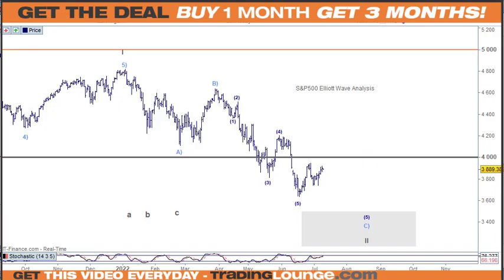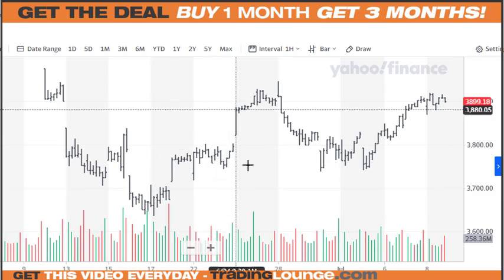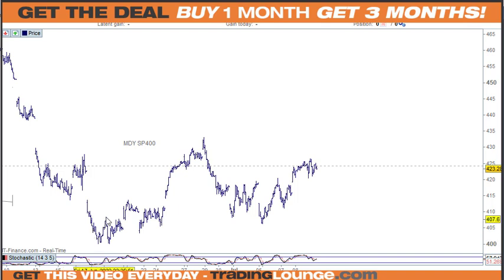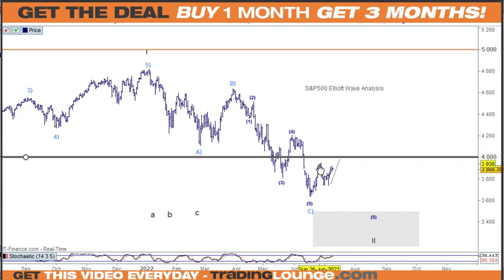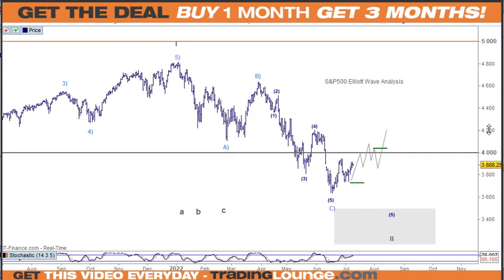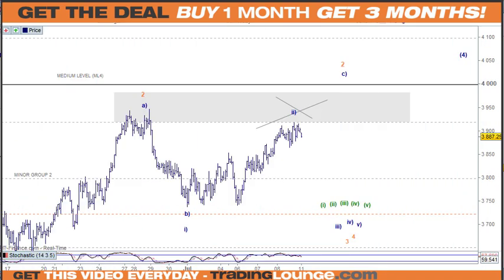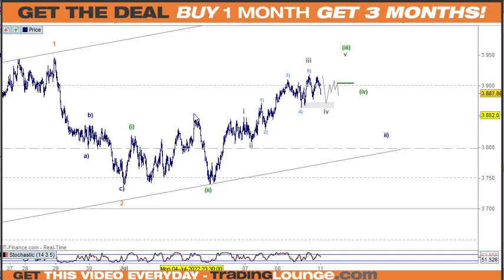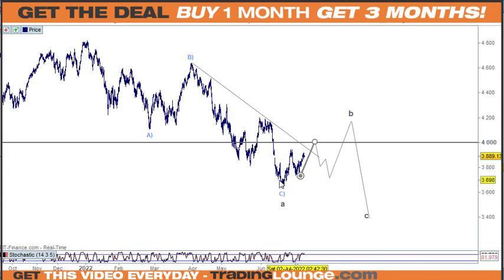SP500 Elliott Wave Technical Analysis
SP 500 Elliott Wave Technical Analysis and Trading Strategies: SP 500 (SPY), NASDAQ 100 NDX, QQQ ETF, Russell 2000 RUT IWM ETF. Dow Jones Industrial (DJI)
Elliott Wave Market Summary Today: Still considering both bullish and bearish counts and at what point can we confirm a bigger bullish trend.
Stock Market Daily News Today Stocks Face Test as Inflation Looms Over Earnings Season
Day / Trend Trading Strategies: The July Elliott Impulse wave is in its finanl stages. dont over trade it.

All of the videos on this channel are produced Everyday on TradingLounge

Video Chapters
00:00 S&P500 SPY ETF
07:41 NASDAQ 100 (NDX)
08:32 Russell 2000 (RUT)
10:48 Dow Jones Industrial Average (DJI)
12:57 Thanks for watching!

SP 500 Elliott Wave Counts

Peter Mathers TradingLounge™ Australian Financial Services Licence - AFSL 317817

TradingLounge's SPECIAL DEAL Get 3 Months for the Price of 1 Month

74-89% of retail investor accounts lose money when trading CFDs.